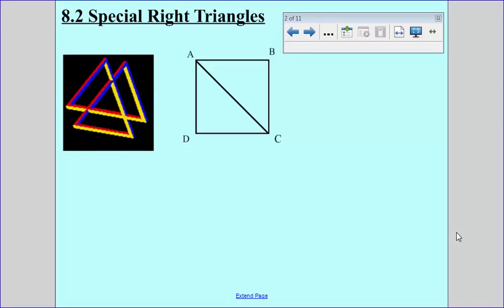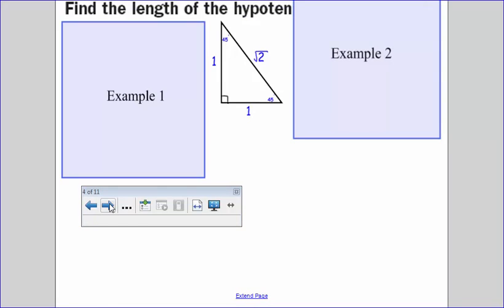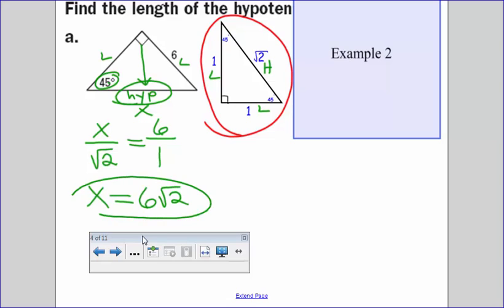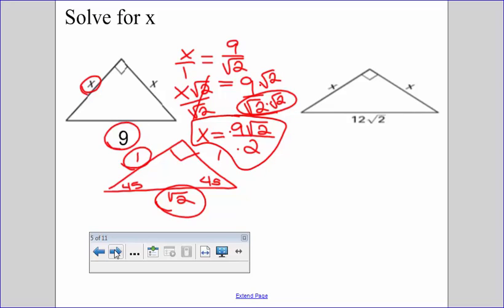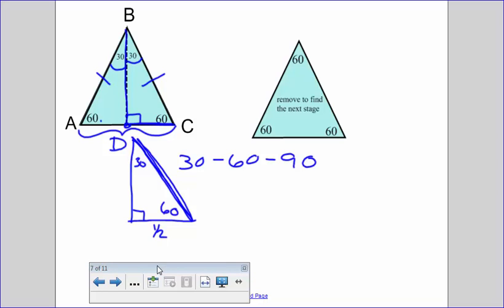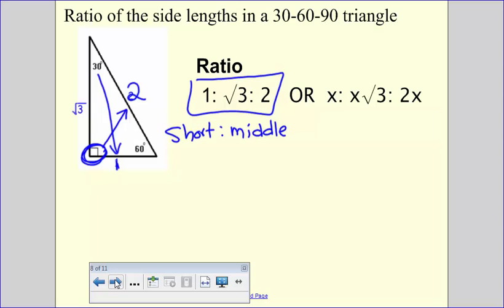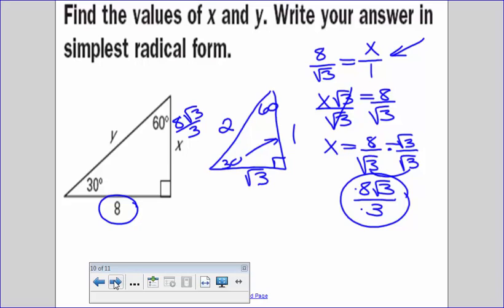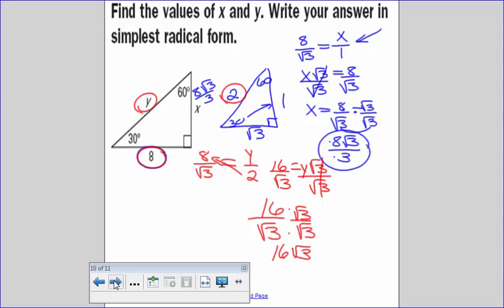9.2 Special Right Triangles